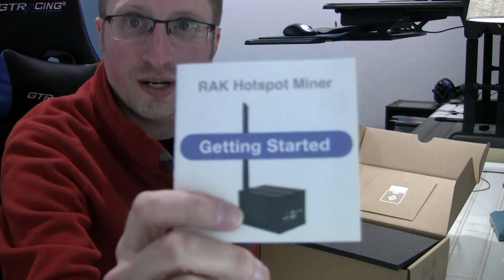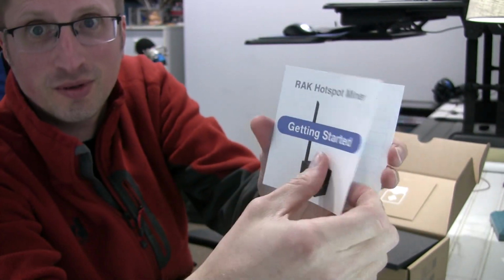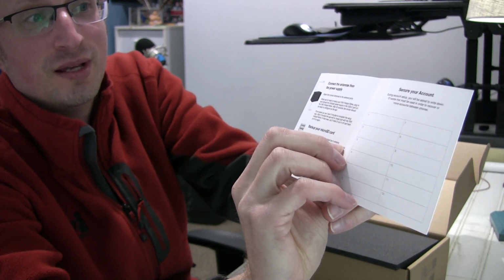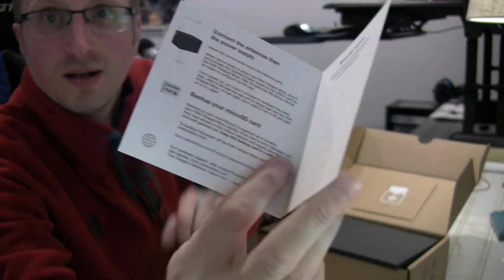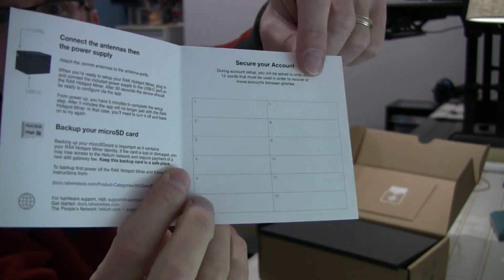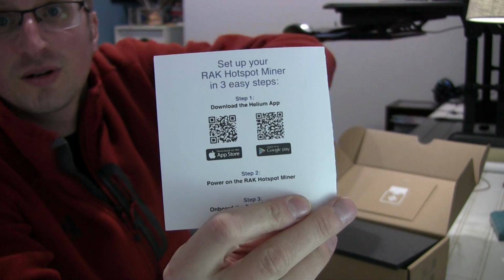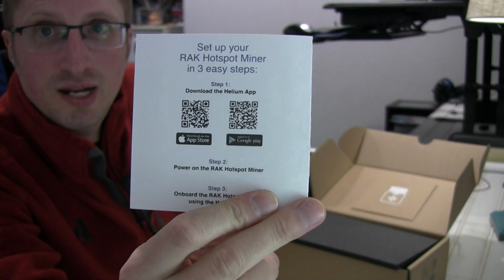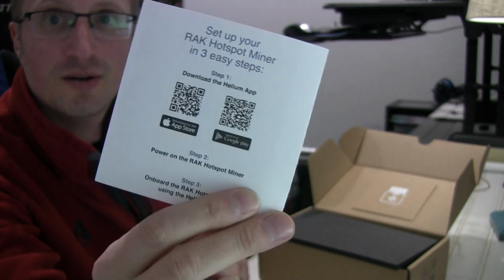RAK Miner V1 Unboxing (Plus RAK 8dbi antenna)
What should you expect in unboxing the RAK Miner hotspot, shipping from Cal-Chip? Note: this is a V1 because it doesn't have the button like a V2 does.

would also recommend trying the 5.8 (which I have on order).